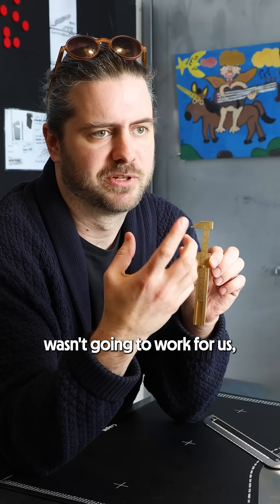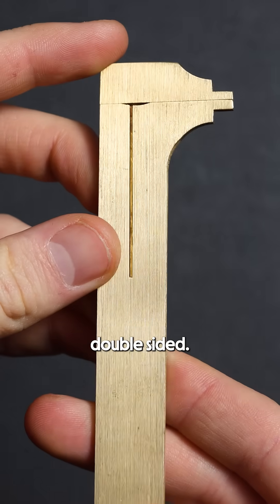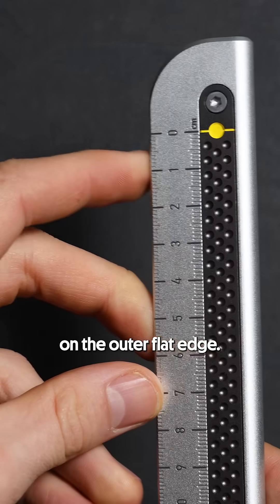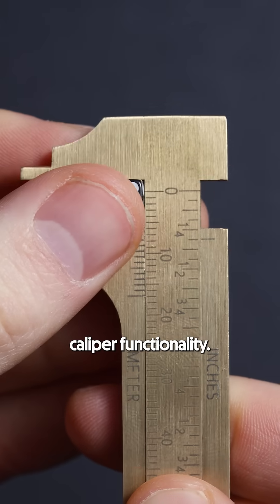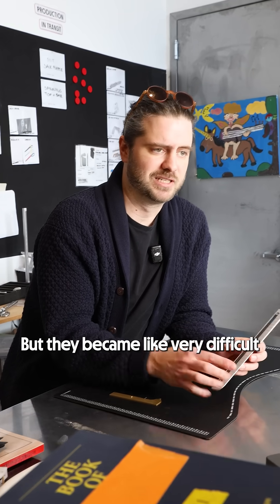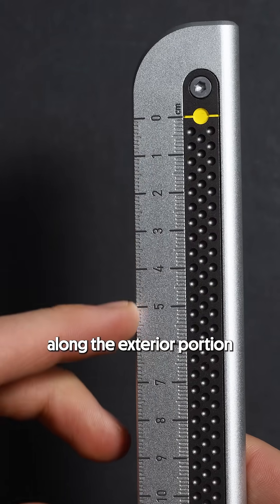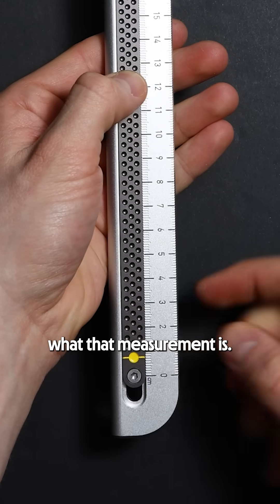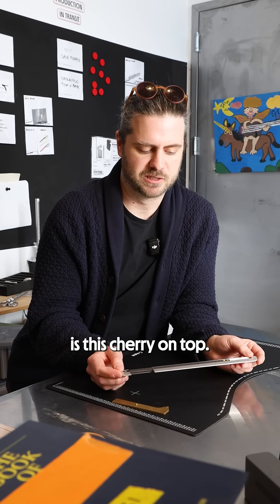Solving Our Problem with Calipers